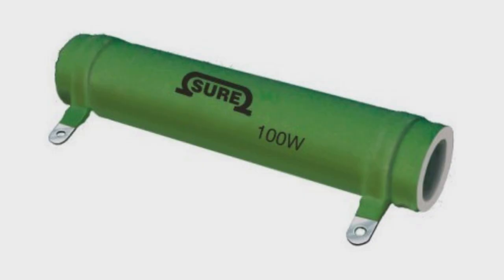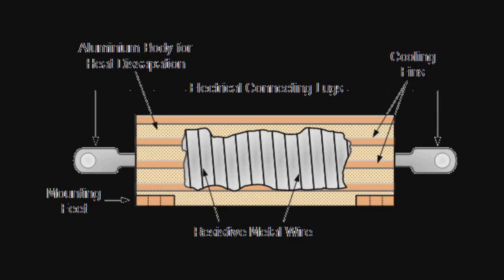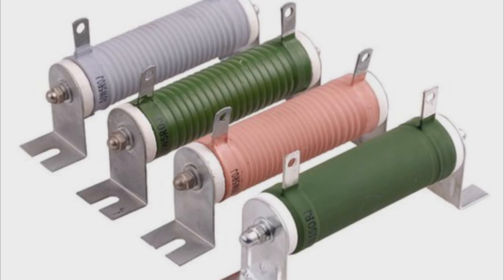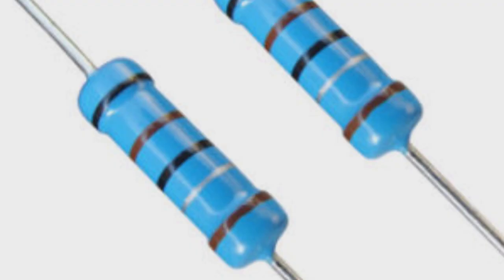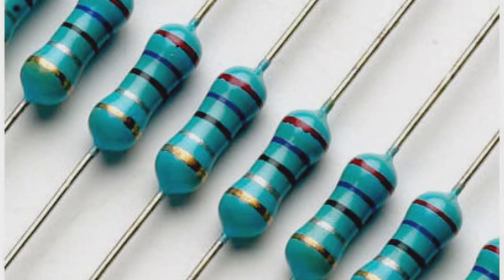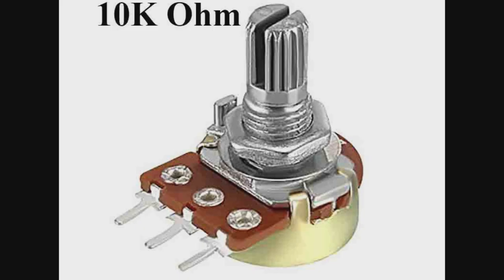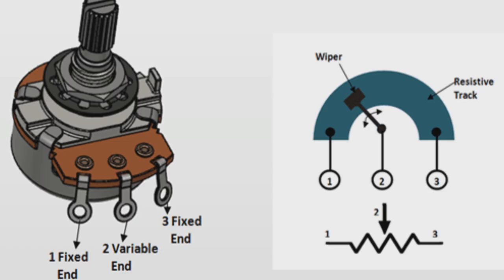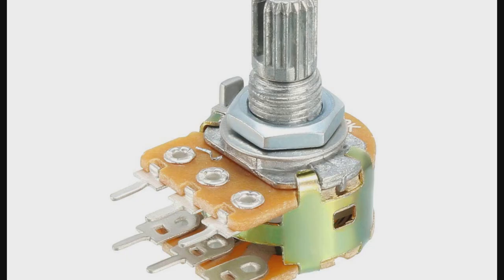What is a resistor. Types of resistors. How to identify resistor from color code. resistor types use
What is a resistor? Types of resistors. How to identify resistors from color code. resistor types use
Why resistor is used. resistance in an electrical circuit. Resistance color code. color coding. resistor value calculation. how to calculate the value of resistance for a specific purpose.